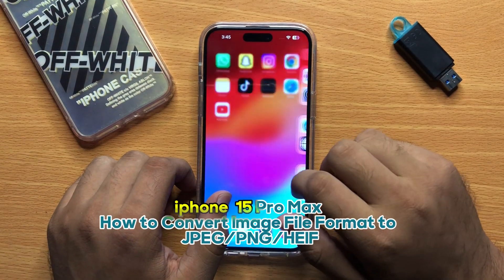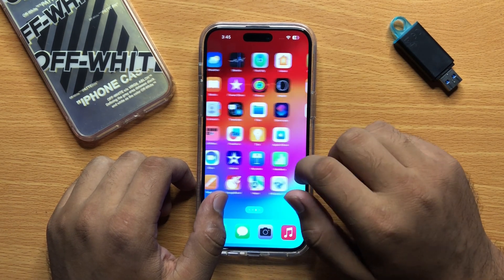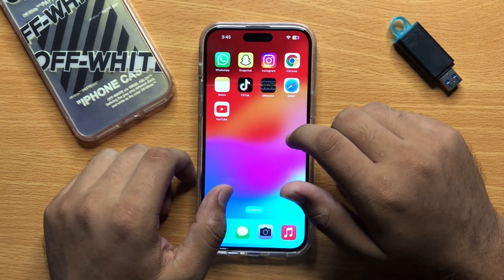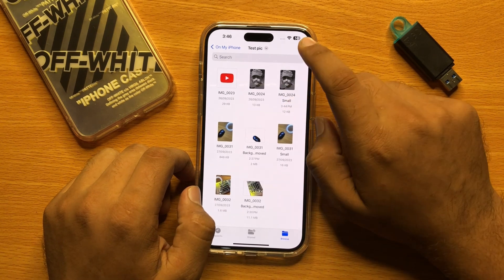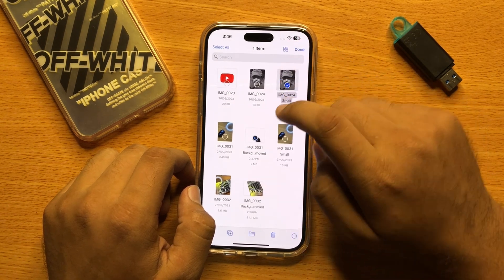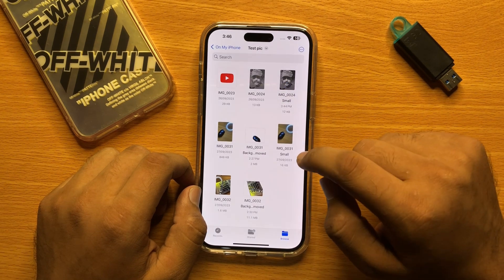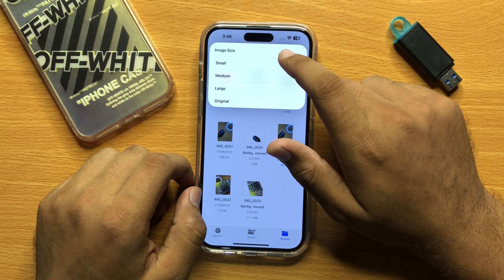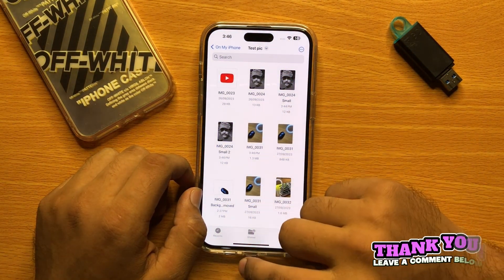How to Convert Image File Format to JPEG/PNG/HEIF iPhone 15 Pro Max